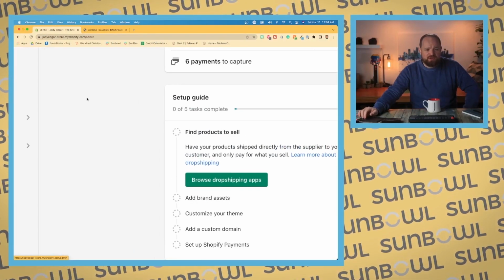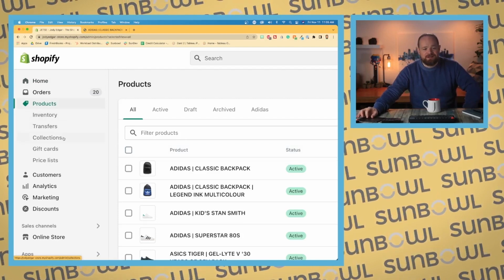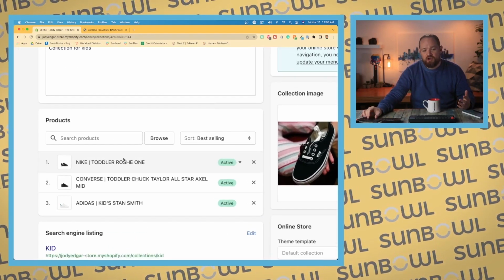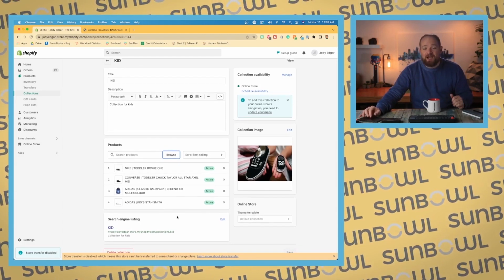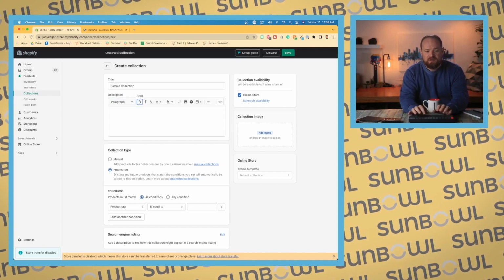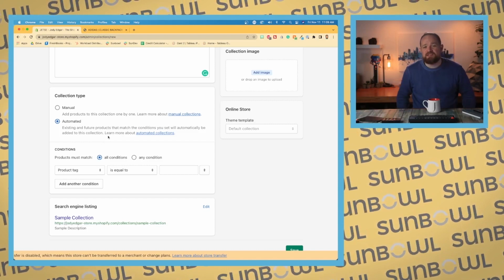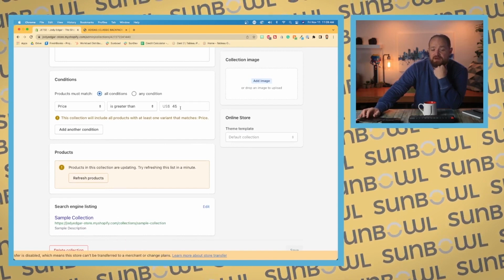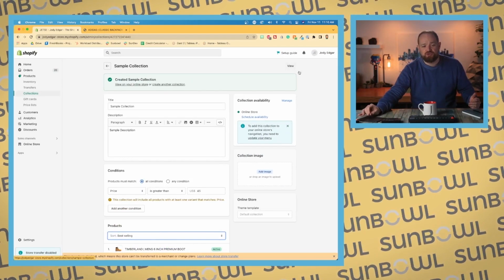Shopify Inventory Collections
This is lesson number 12 from the Learn Shopify Course.